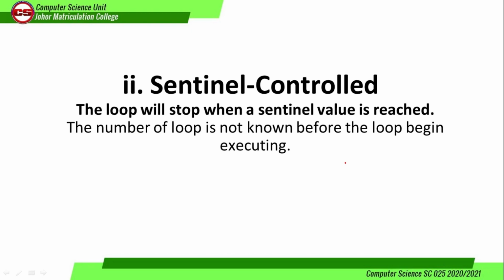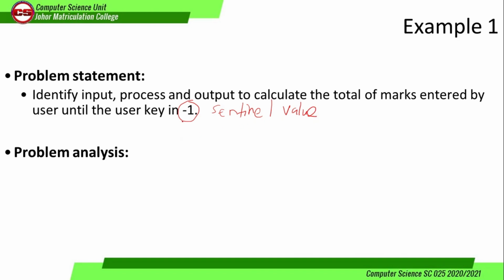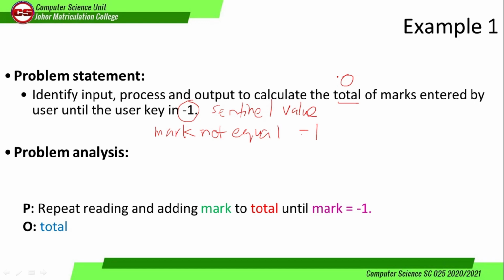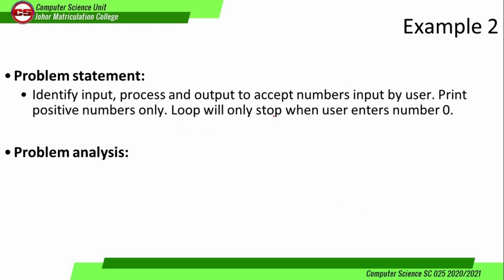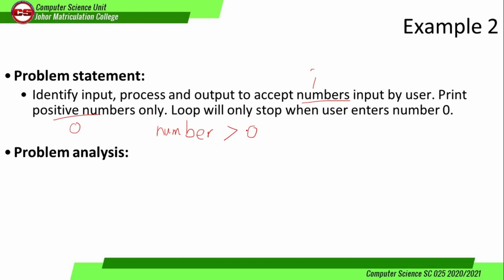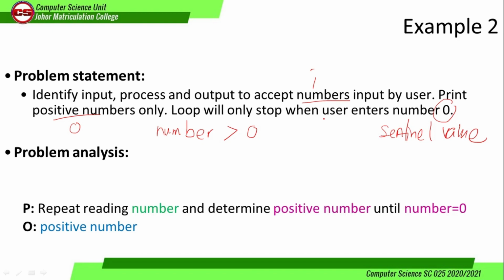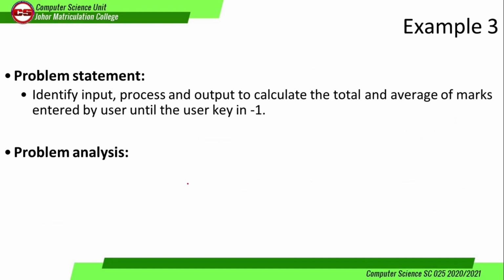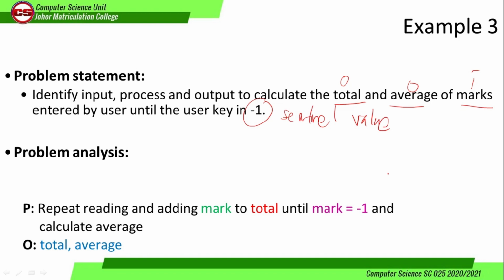IPO Sentinel-Controlled Repetition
Step 1 : Problem Analysis for Sentinel-Controlled Repetition Control Structure